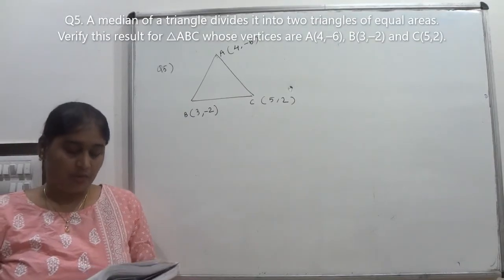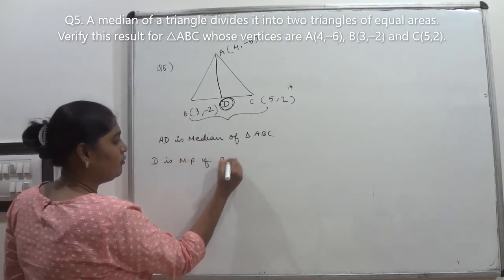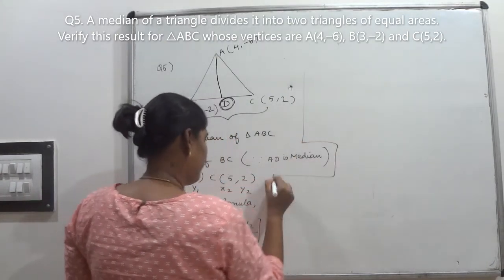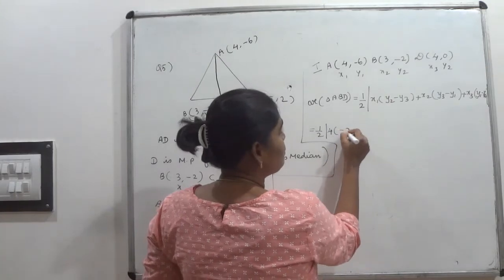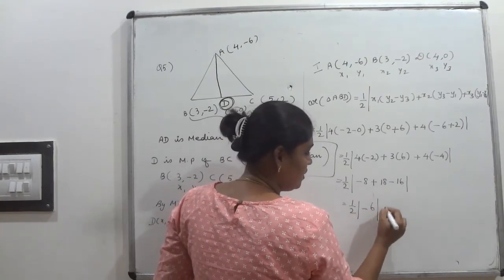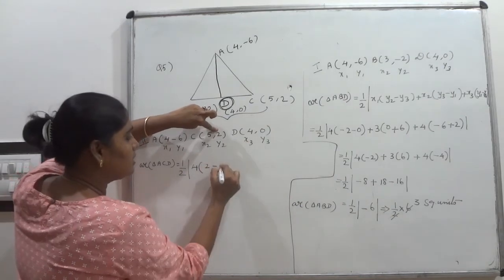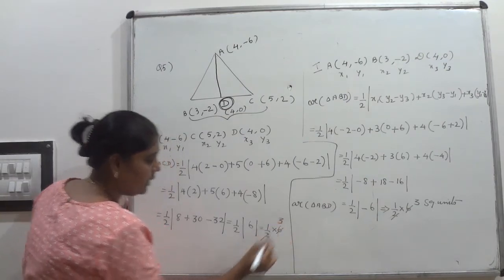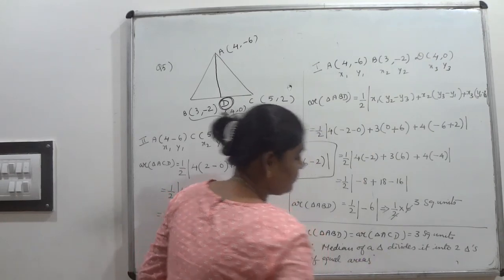Ex 7.3 Question No. 5 CBSE Class X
Ex. 7.3

5. You have studied in Class IX, (Chapter 9, Example 3), that a median of a triangle divides it into two triangles of equal areas. Verify this result for △ABC whose vertices are A(4, – 6), B(3, –2) and C(5, 2).